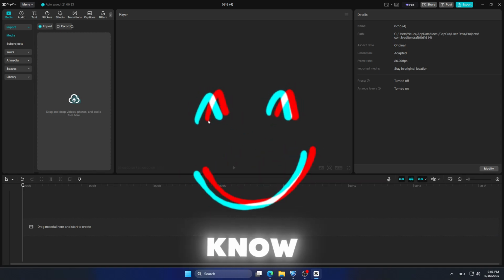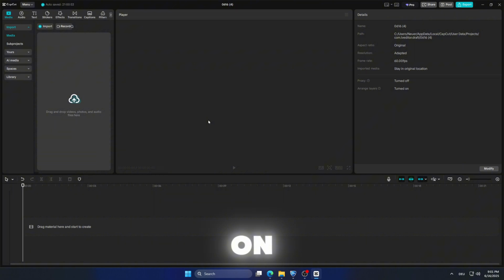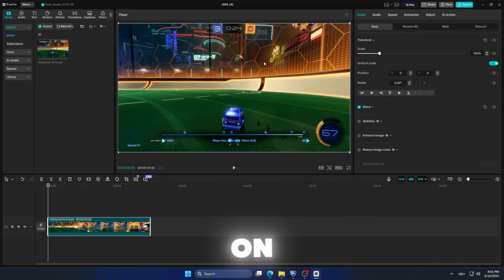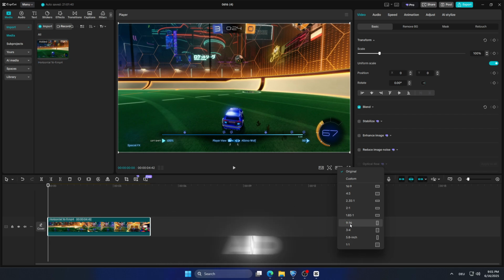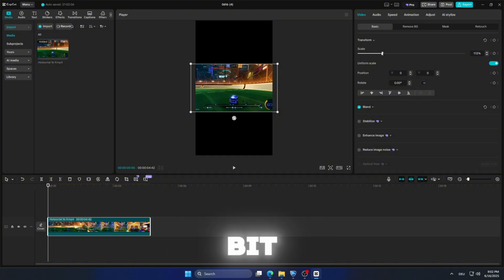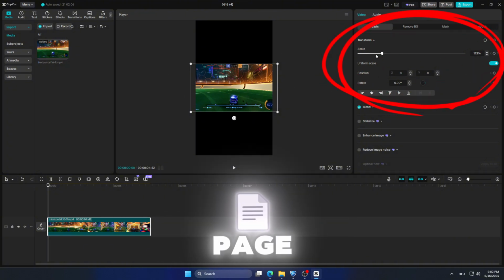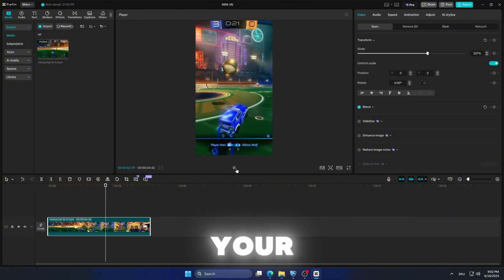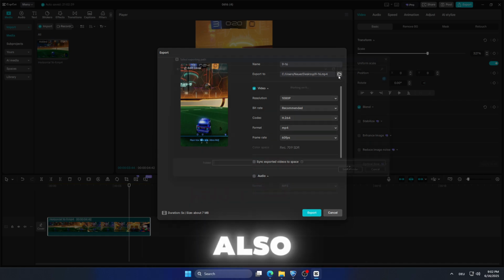How To Turn a Horizontal Clip/Video Into Vertical For YouTube Shorts/TikTok in CapCut PC 🟦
Learn how to easily convert a horizontal video into vertical format using CapCut for PC. Perfect for creating content for YouTube Shorts, TikTok, and Instagram Reels. This step-by-step tutorial shows you exactly how to reframe and resize your clips for vertical platforms!